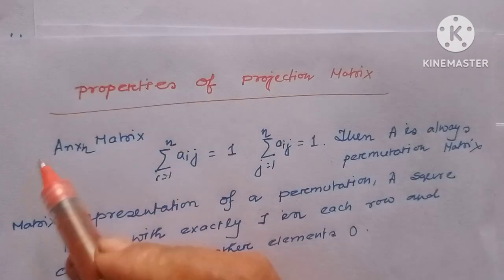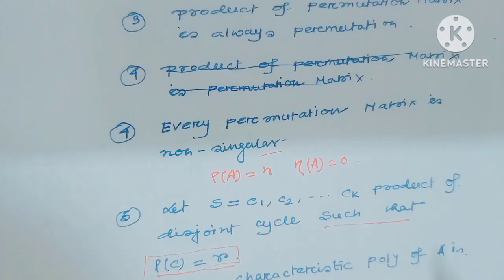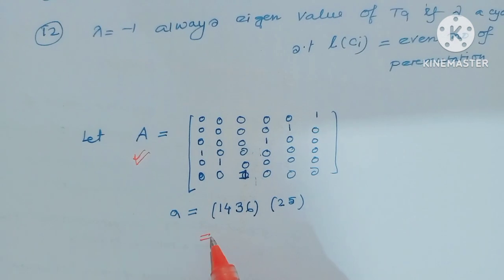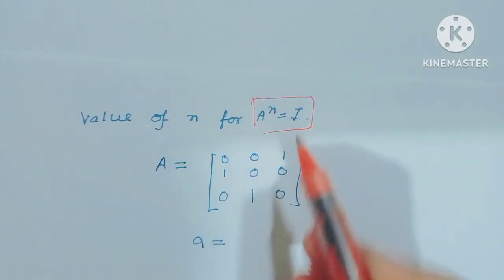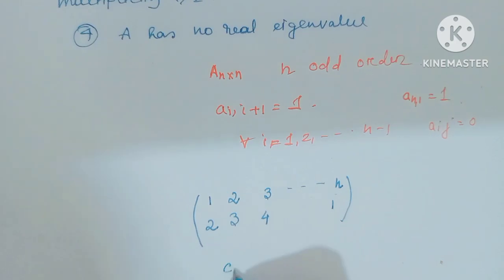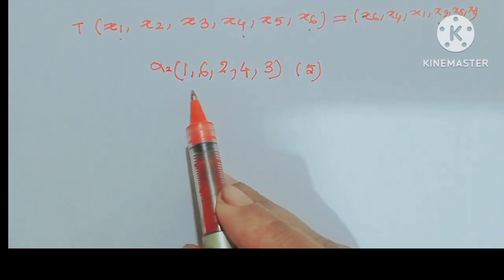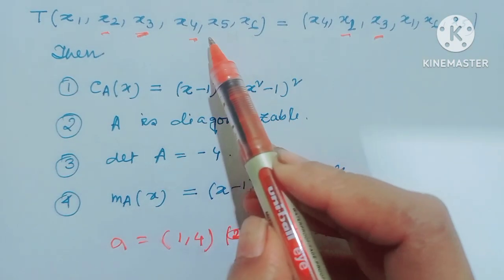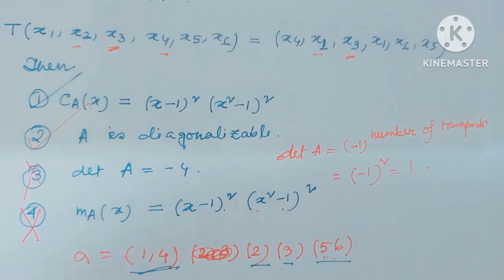Permutation Matrix and properties with Examples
In this video I have defineded permutation Matrix and properties of Permutation Matrix with Examples but at first I will highly recommend please see my privious video of linear algebra if you don't see my privious please given link in below